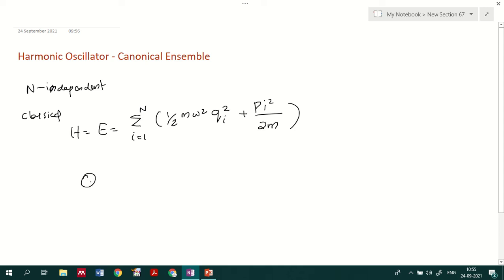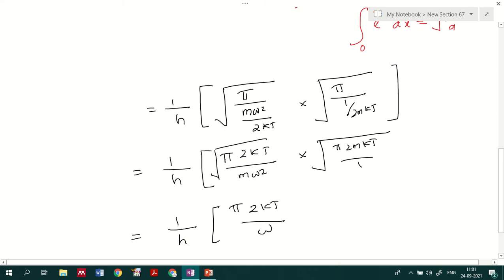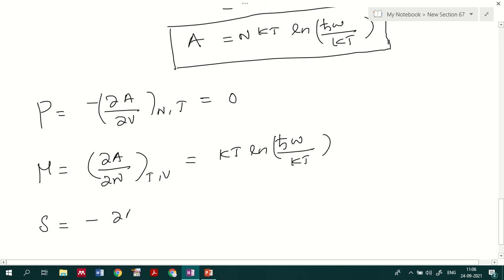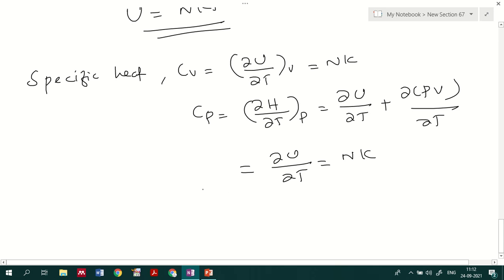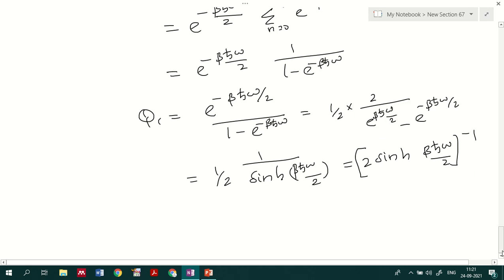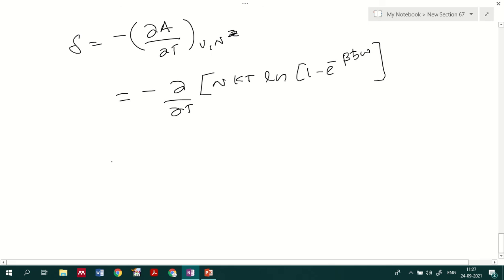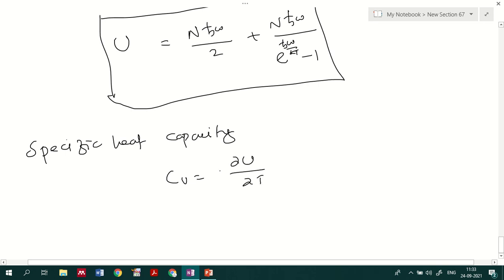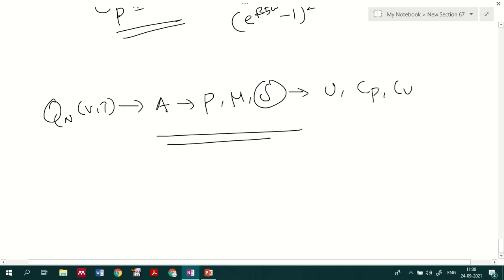SM27 - Harmonic Oscillator - Canonical Ensemble Theory